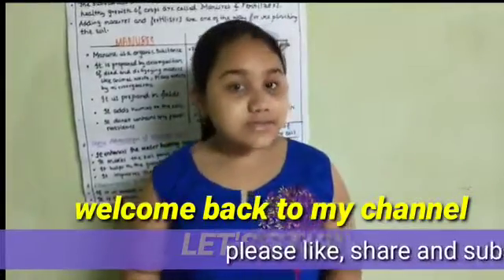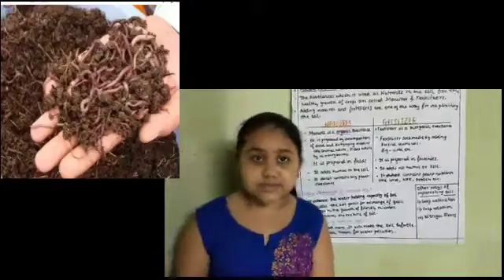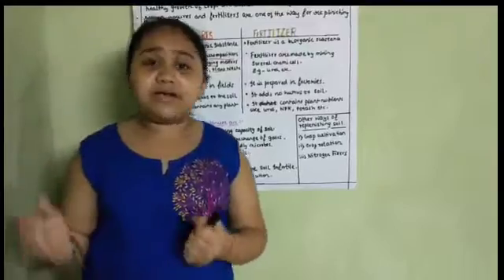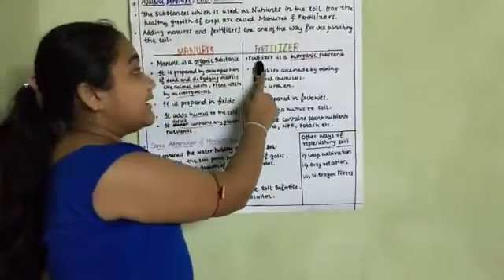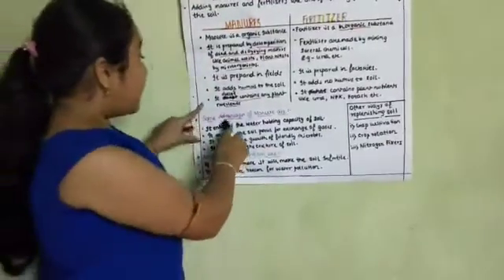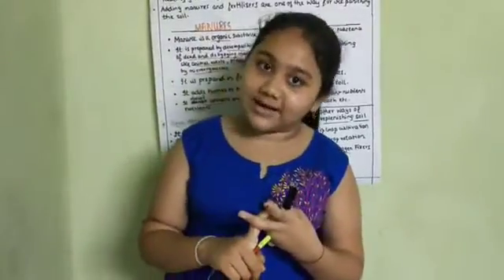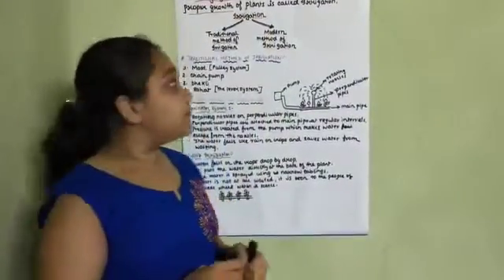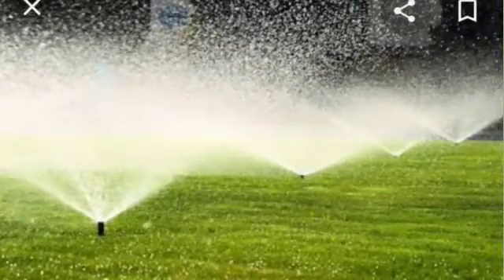NCERT science class 8 chapter 1 - Part :2 easy explanation by Debasmita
CBSE class 8 chapter 1 Part 2 : Adding manures and fertilizer, Irrigation